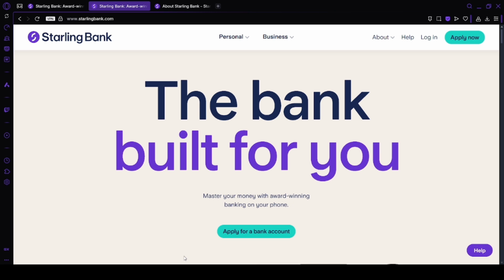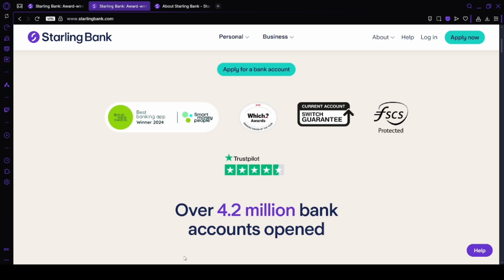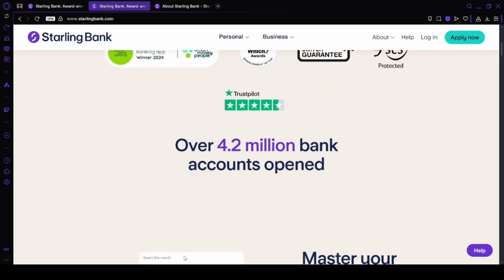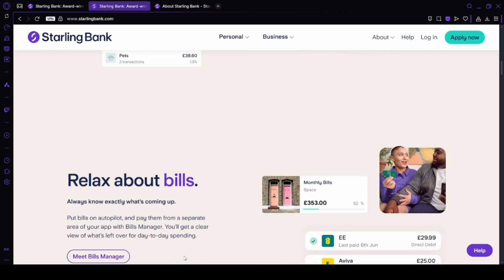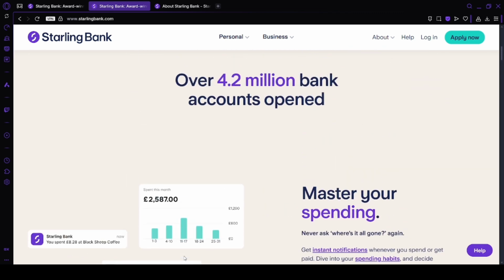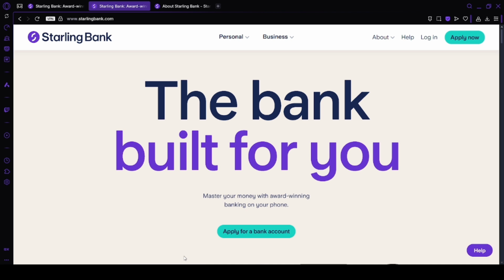How to Get a Starling Bank Overdraft (2025 Tutorial)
In this video, I'll show you how to apply for a starling bank overdraft in 2025. The method is very simple and clearly described in the video. By following all the steps in the video, you'll be able to easily learn how to apply for a starling bank overdraft in 2025.